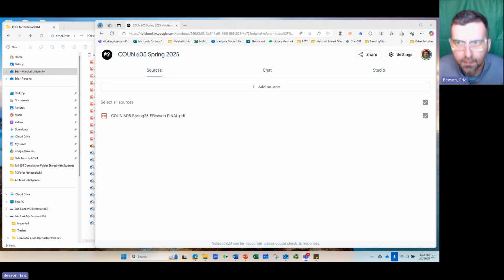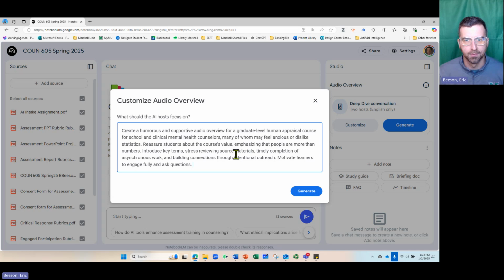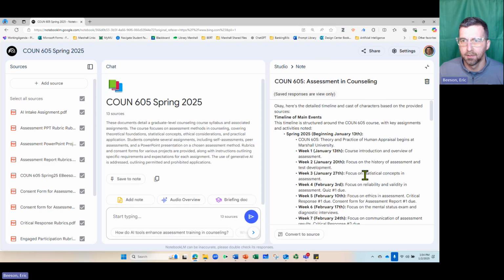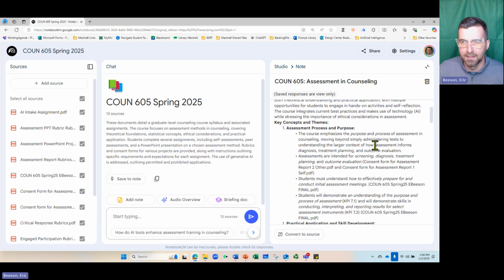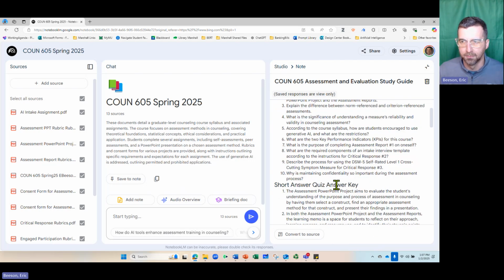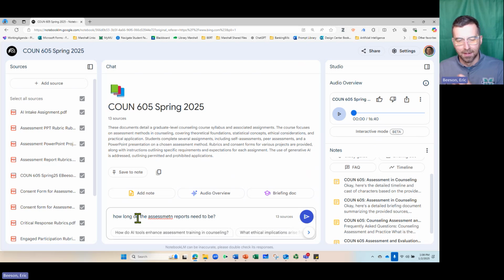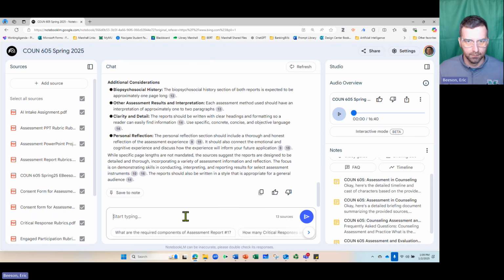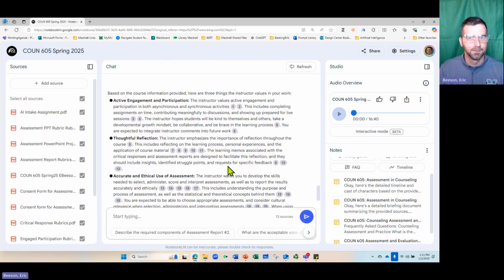NotebookLM COUN 605 with Syllabus and Rubrics